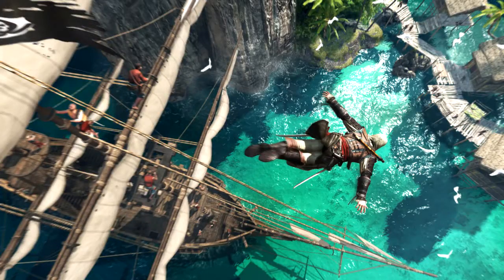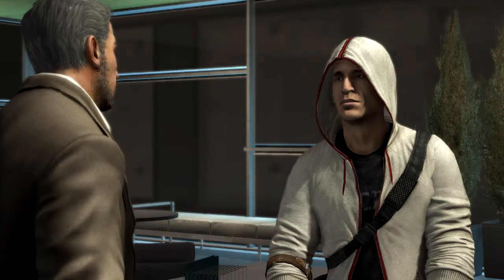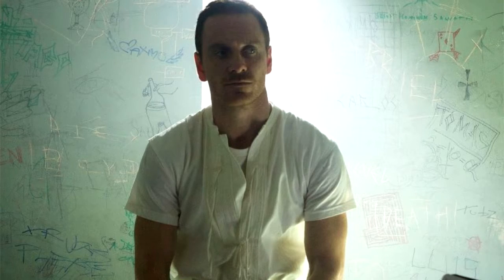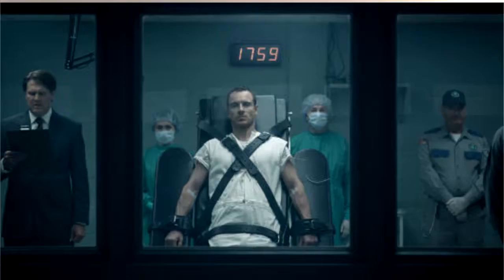Assassin`s Creed - Movie Review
A leap of faith without a hay bale.
Splat.